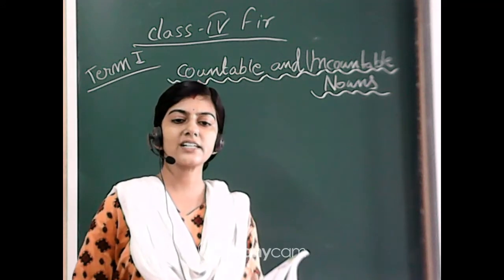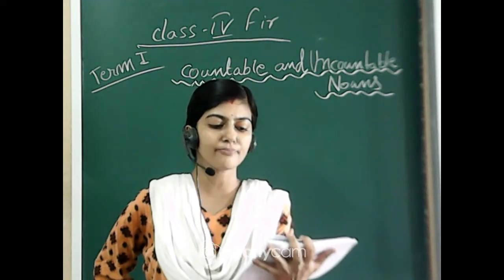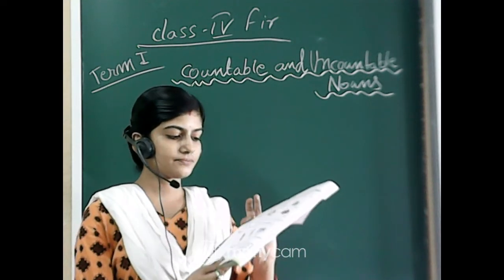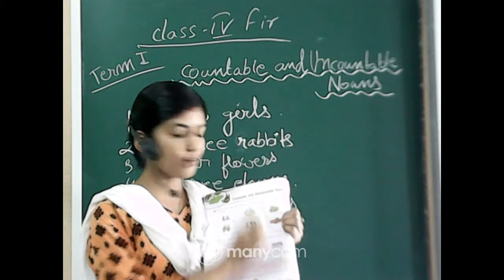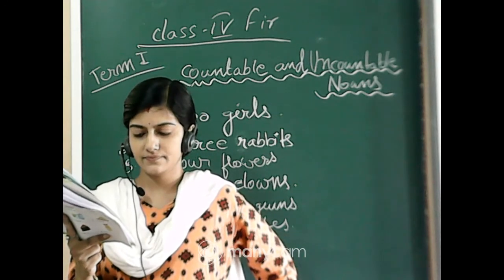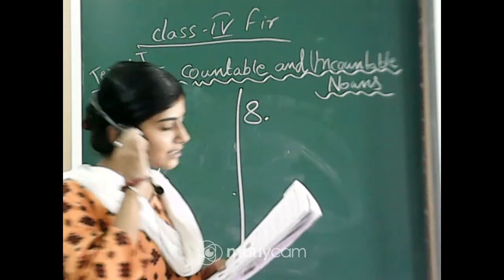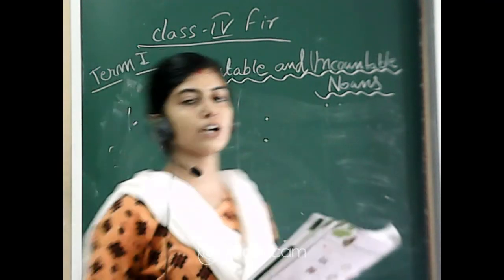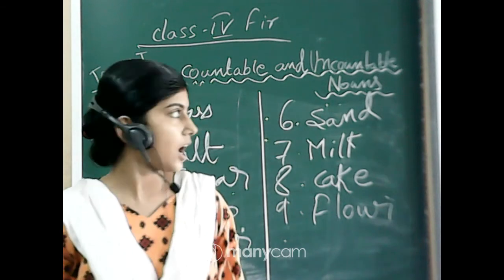CLASS IV ENGLISH LIVE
TEACHER: NEHA ROY